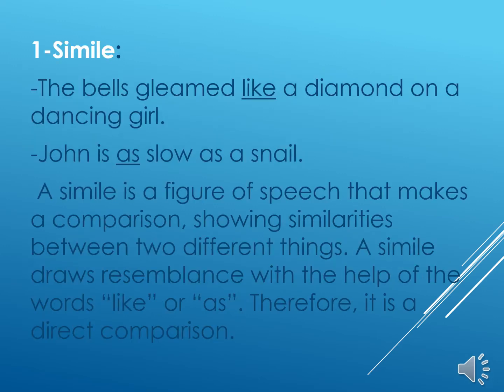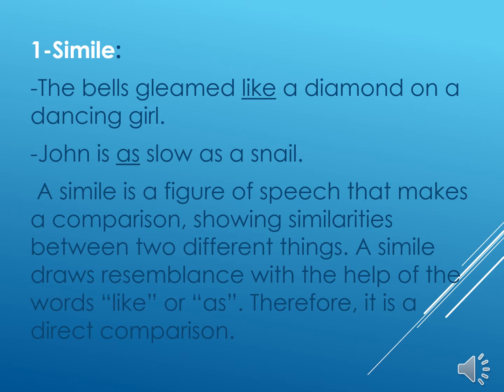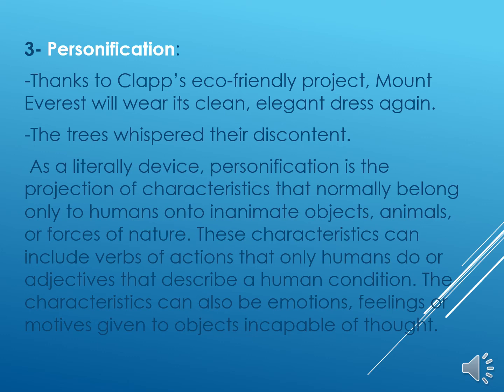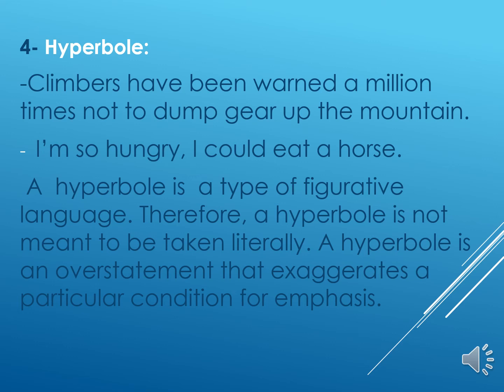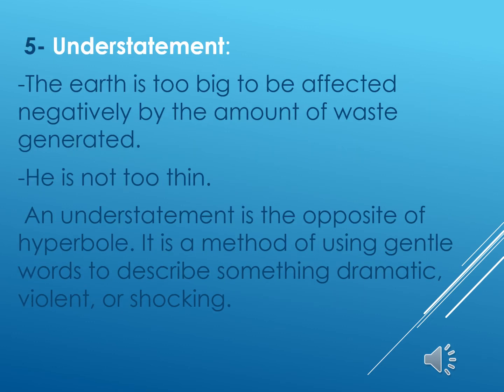English Figurative Language March 11 2020 by Miss Nadine